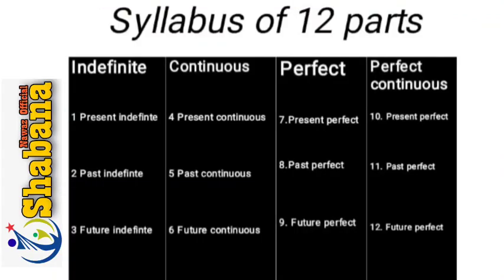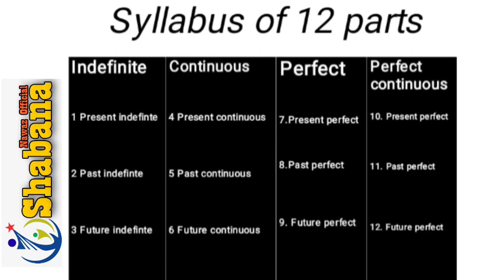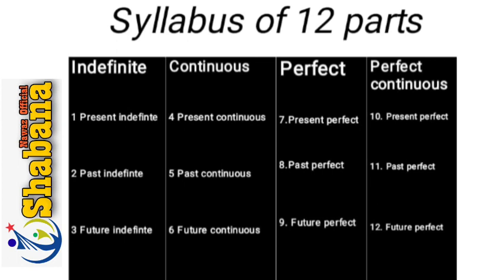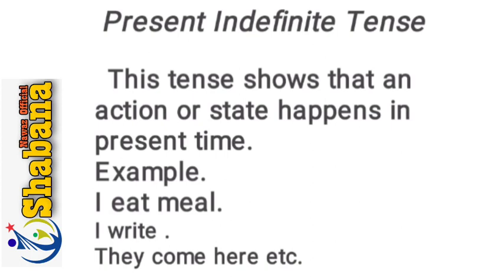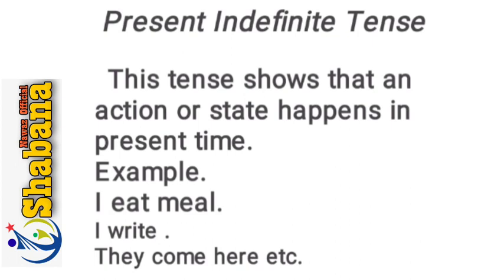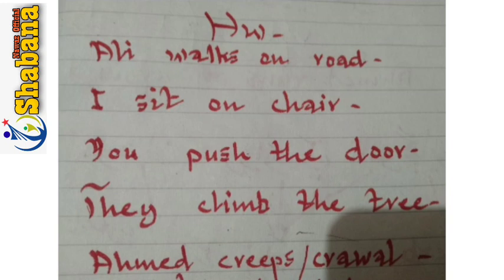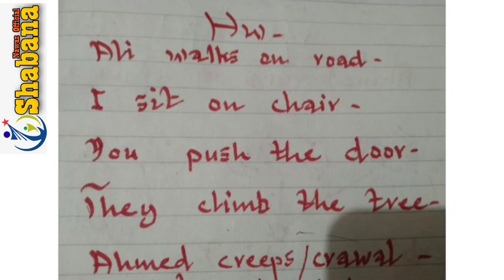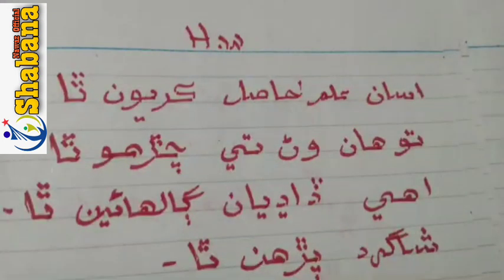Present indefinite tense and structure/Sindhia Baloch/Shabana Nawaz Official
Complete tenses with Active Voice and passive voice classes will  teach by Sindhia Baloch at Shabana Nawaz Official

Here are the links of various clases of different subjects which are given in sample paper of IBA screening test of 5 to 15 Watch and comments